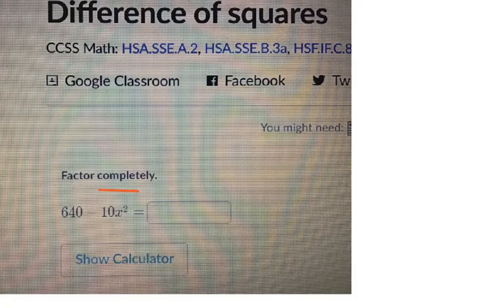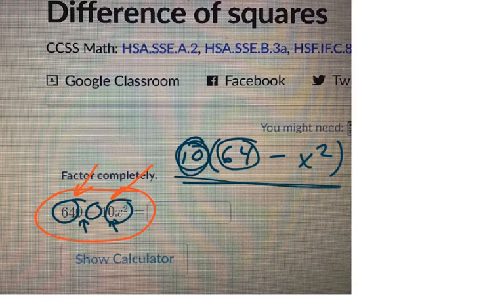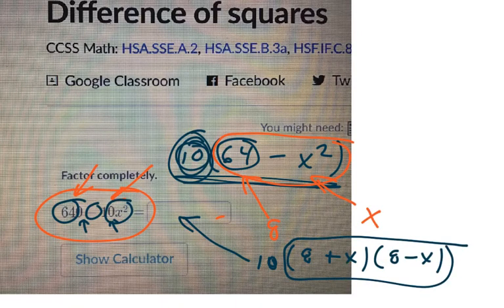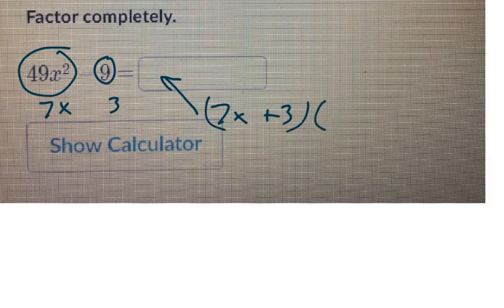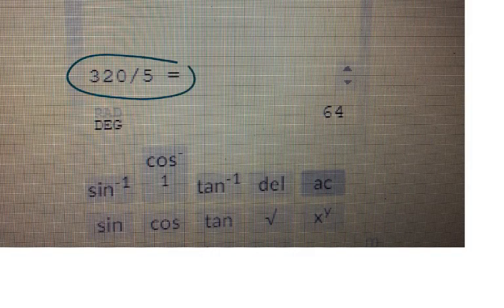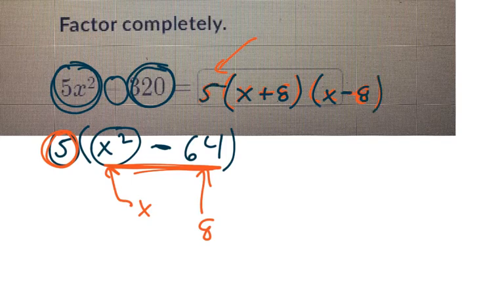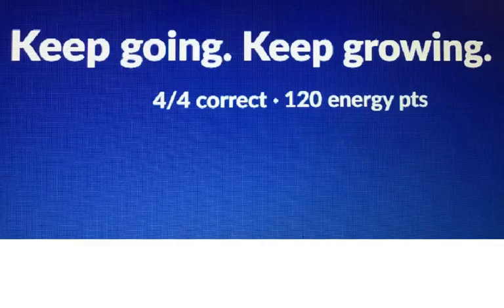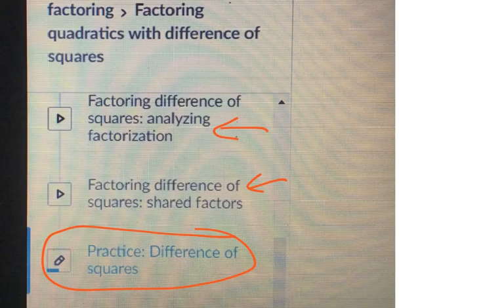April 3, 2020